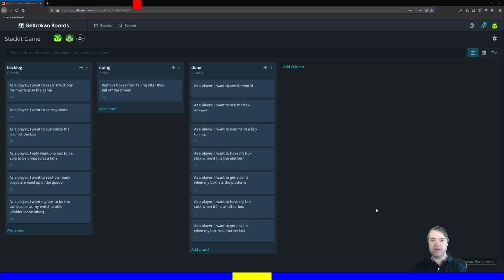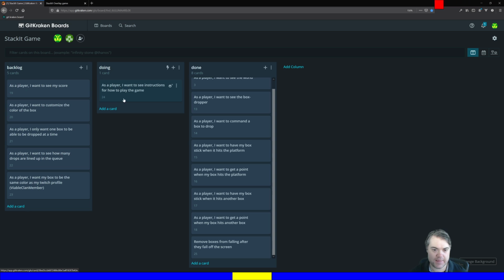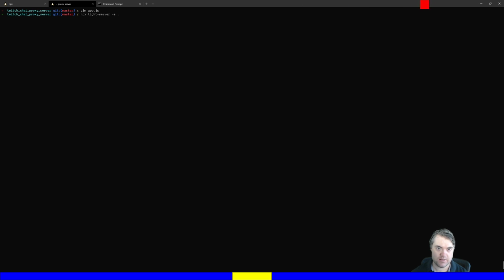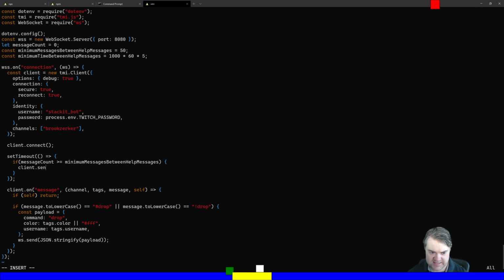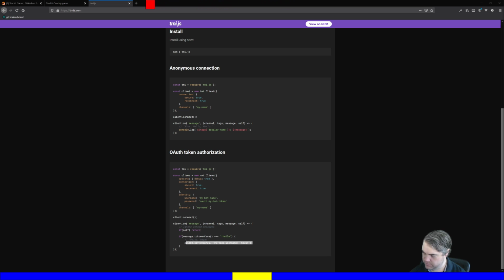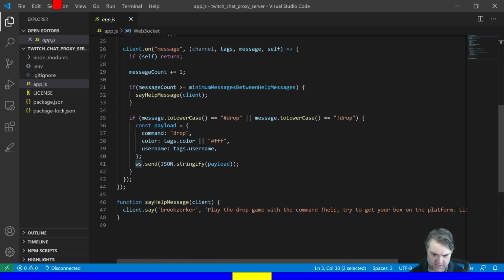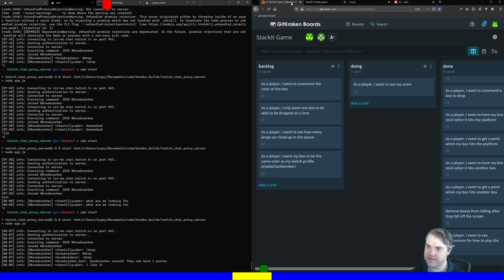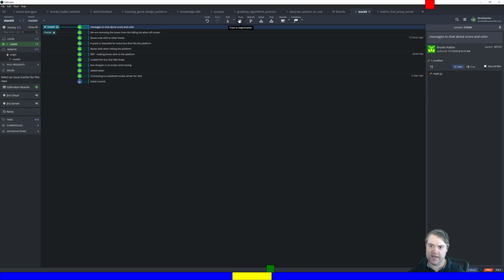Building an overlay for a meetup talk part 3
In this stream I finish the basic version of the overlay.